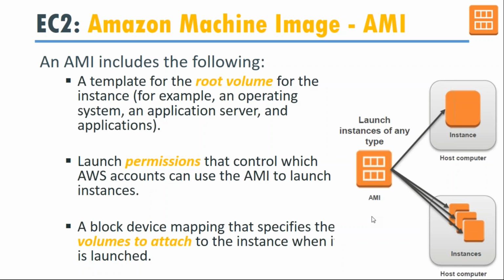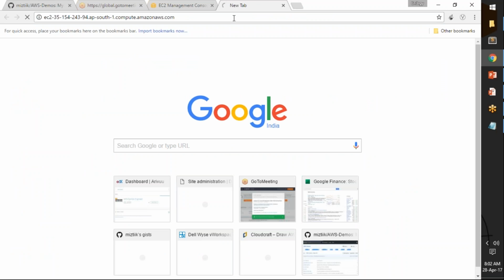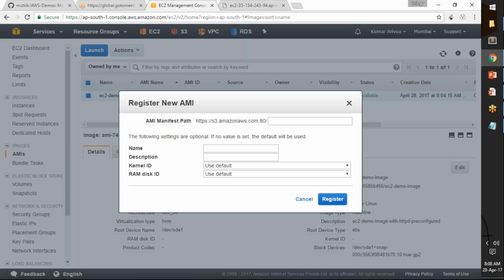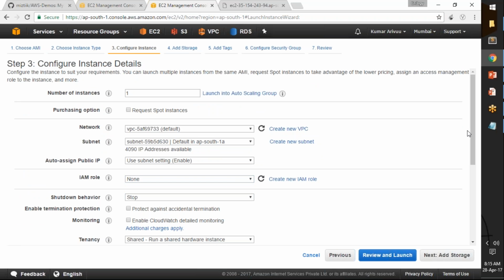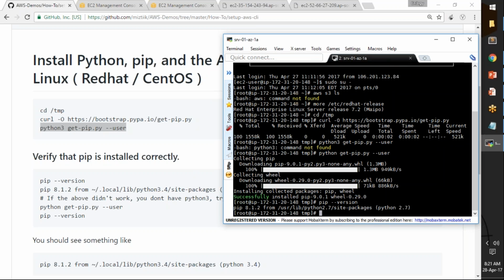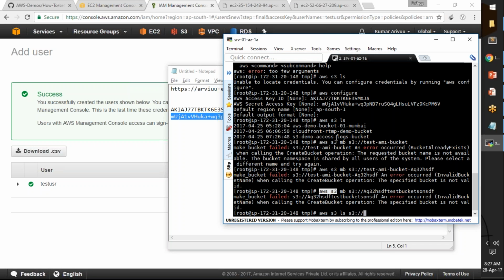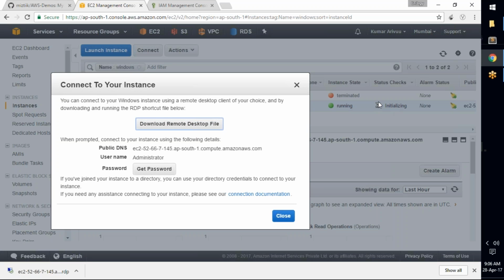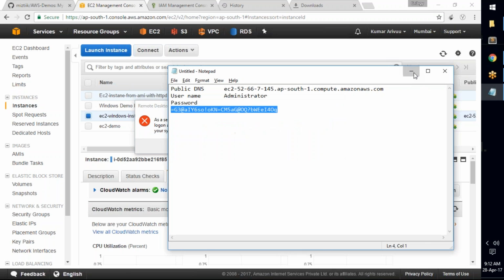Create AWS EC2 Amazon Machine Images & Windows Instances